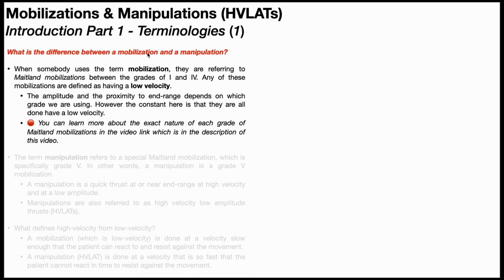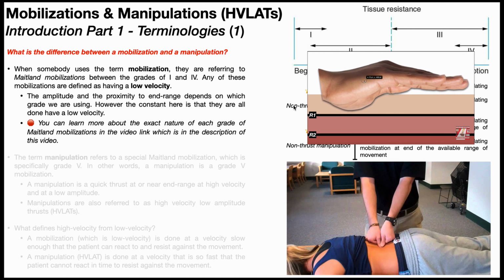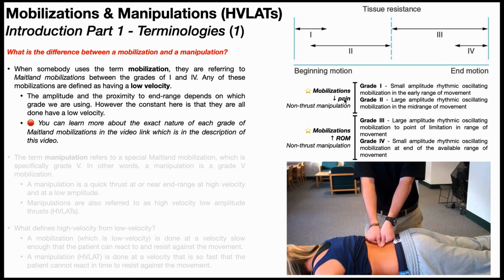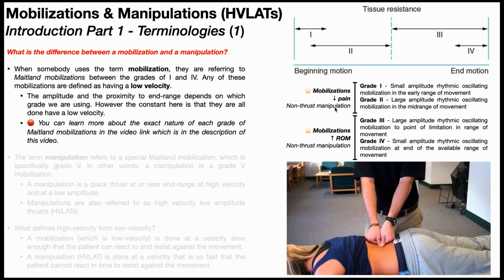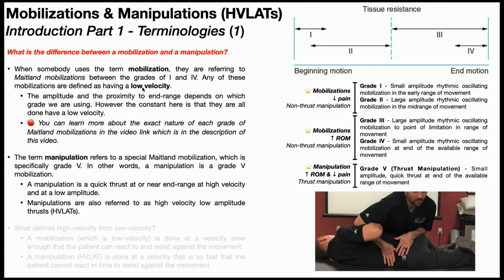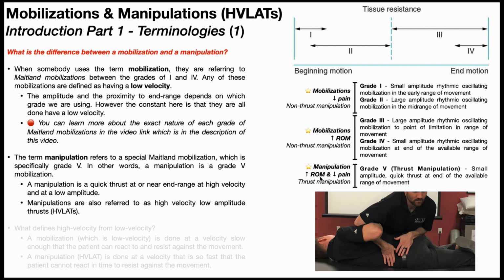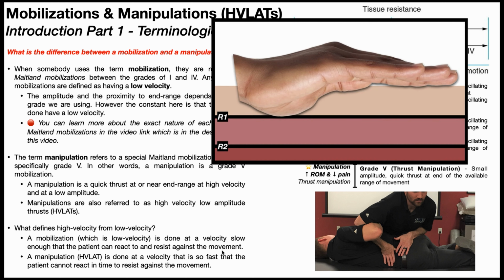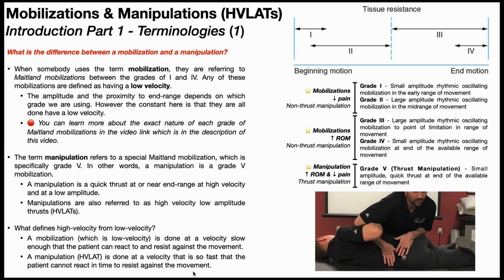Manipulations | Introduction 🦴 Mobilizations vs Manipulations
In this video, we differentiate between mobilizations and manipulations.